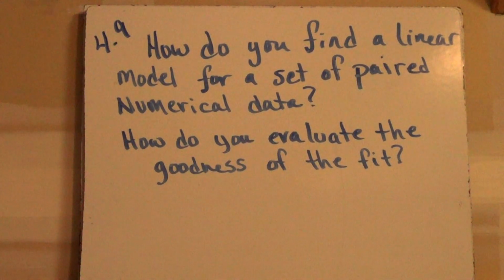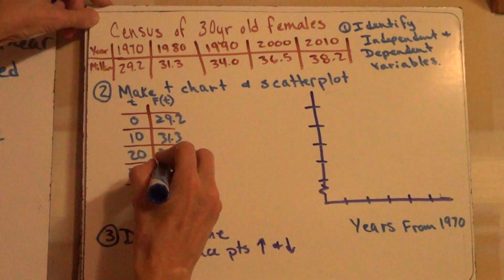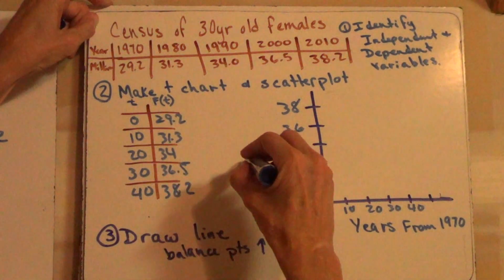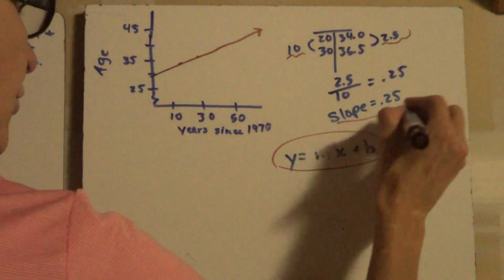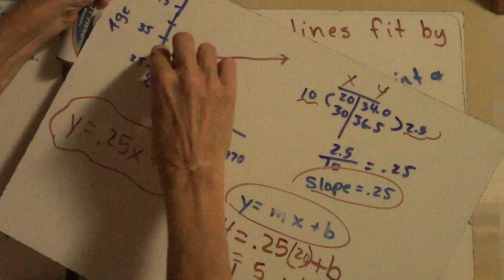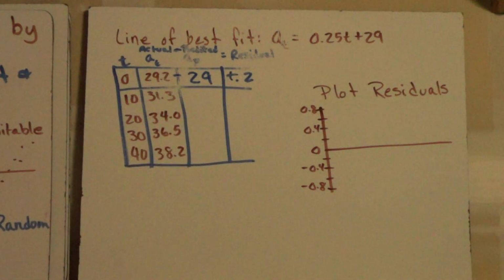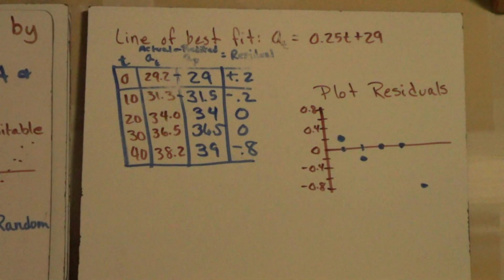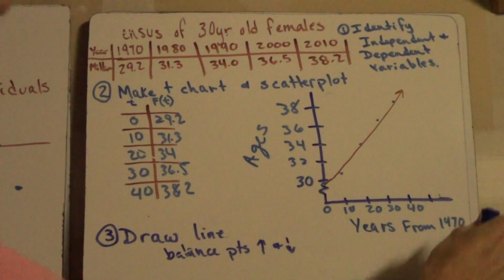Alg 1 1 Unit 4 9 line of best fit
Finding the line of best fit, by hand, on a scatter plot.